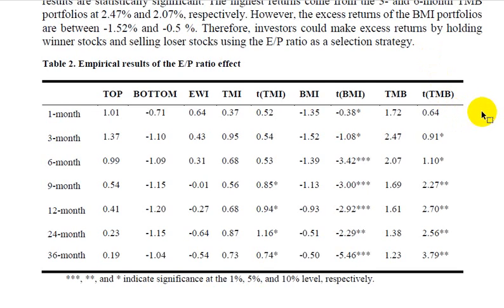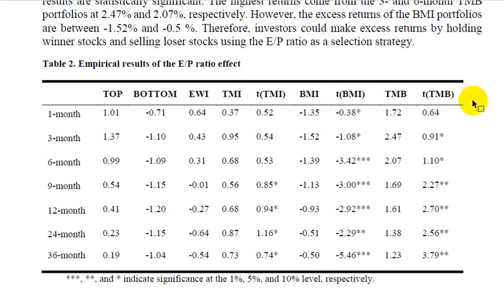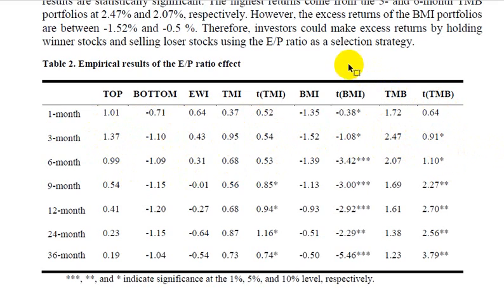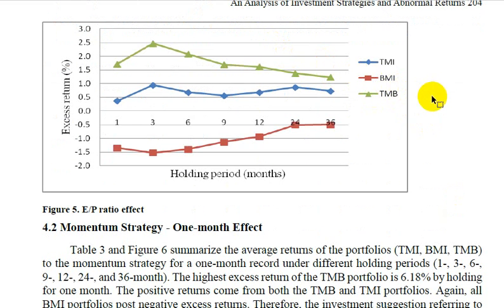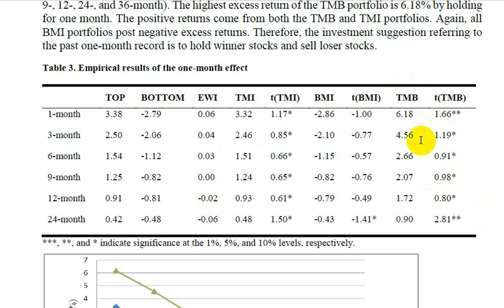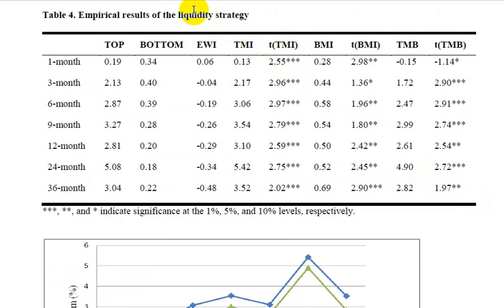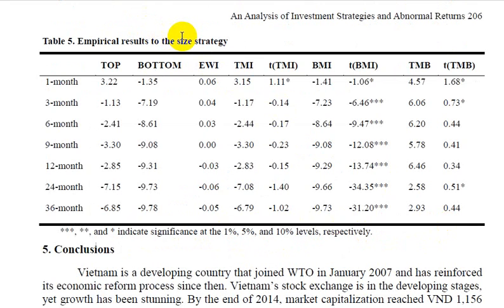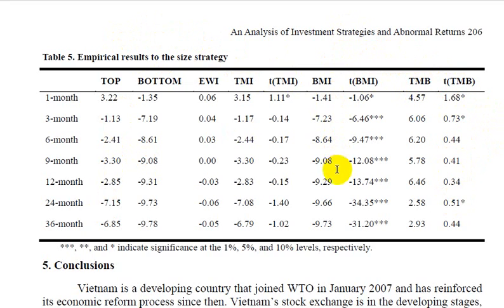An Analysis of Investment Strategies...in the Vietname Stock Market. Ming-Chin et al (2015)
An academic paper read by Sawyer Investment Management Company regarding the factor returns exhibiting in the Vietnamese stock market

Abstract:
The purpose of this paper is to understand the linkages between excess returns and four investment strategies - value, momentum, size, and liquidity - for the Vietnam stock market during the period 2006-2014. The empirical results suggest that a value strategy, such as the E/P and B/P ratios, and momentum and liquidity strategies are the most successful and generate significant excess returns, in contrast to the size strategy, which does not workin the Vietnam stock mark. Therefore, investors who want to make a profit when investing in the Vietnam stock market should track published financial information and find winner stocks by referring to value, momentum, and liquidity strategies.

Citation:
Ming-Chin Chin, & Nguyen Vu Hieu. (2015). An Analysis of Investment Strategies and Abnormal Returns in the Vietnam Stock Market. Journal of Applied Economics & Business Research, 5(4), 194–208.